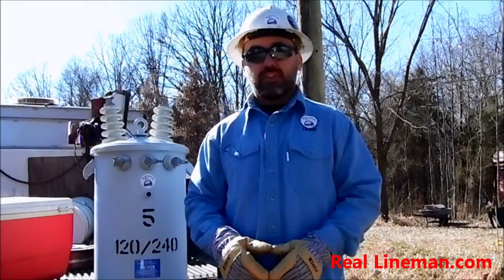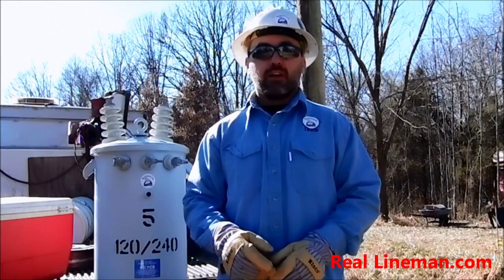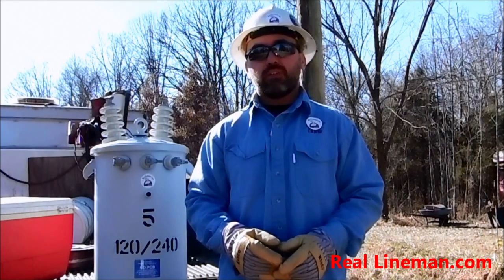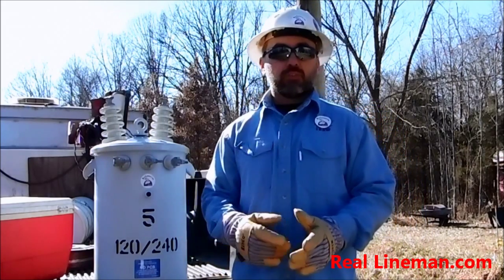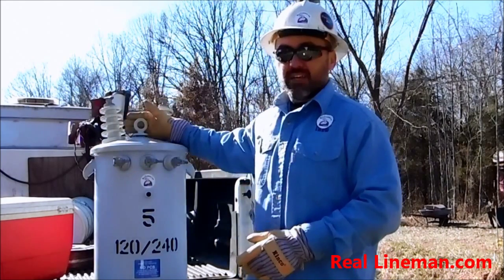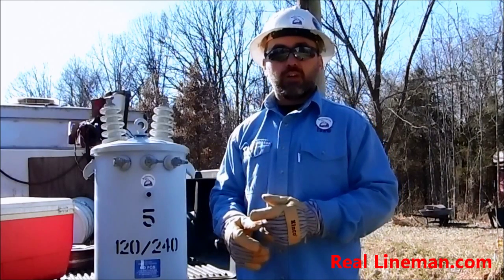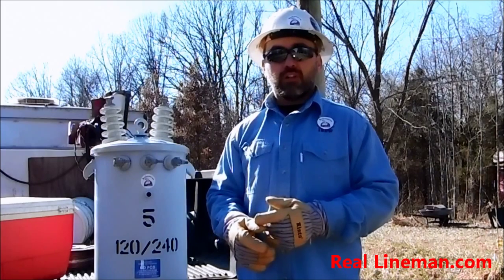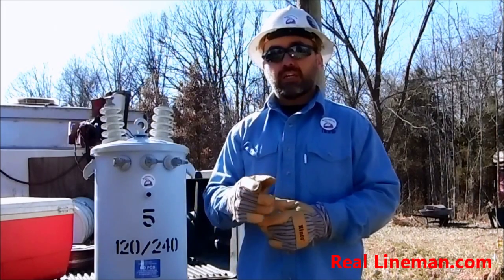Power Partners Picking Eye Video | Real Lineman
This short video by Real Lineman demonstrates the advantages of a new transformer picking eye by Power Partners Inc. It is capable of picking up to a 1000 pound transformer.